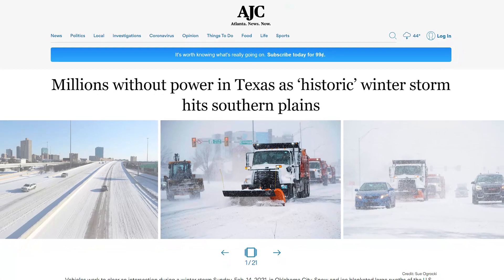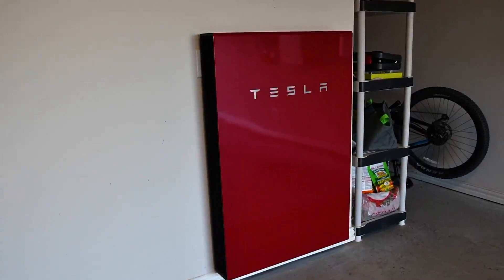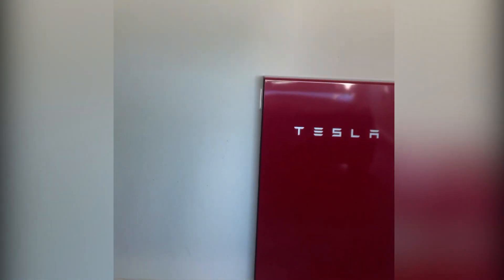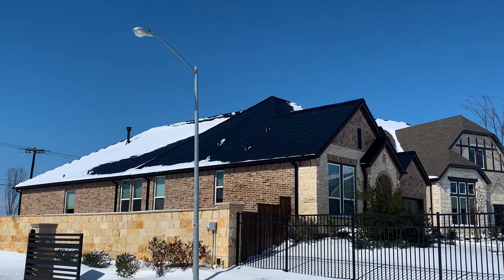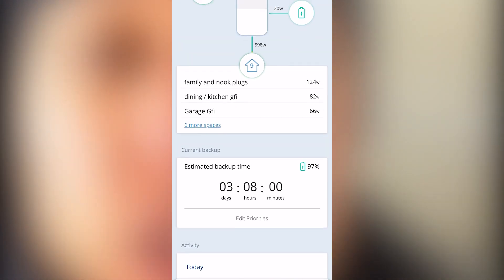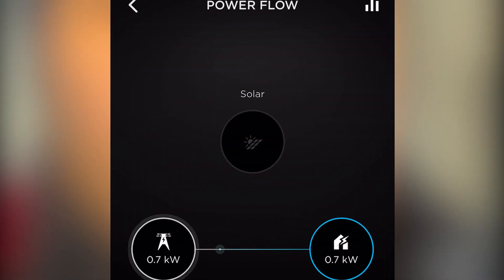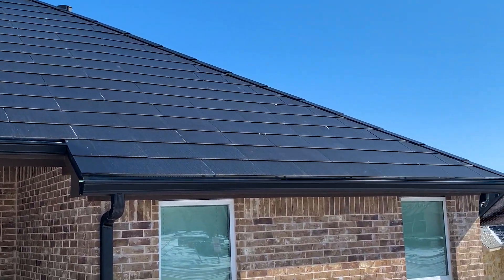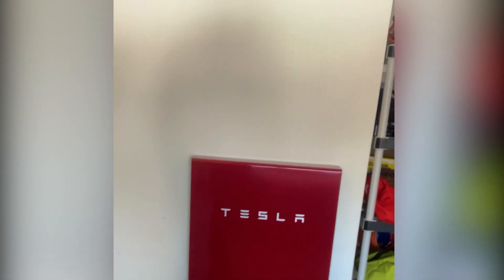Power Outages: Texas Storm 2021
Gain peace of mind with solar and energy storage.

Millions of people in Texas left without power throughout the winter storm.
What’s the solution? The sun with storage/ battery.
Having a solar-powered house can not only save you money but backup power for stormy days!

Good Faith Energy is a certified Tesla Solar Roof Installer in Dallas, Texas. We have installed the first Tesla Solar Roofs in Texas and will continue to lead the charge. Learn more about your solar project and get a free quote at goodfaithenergy.com